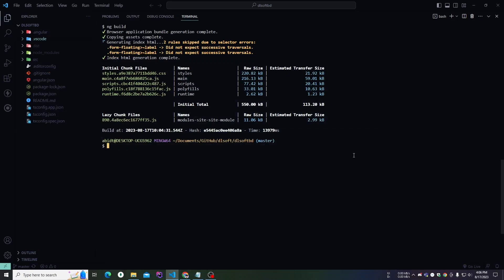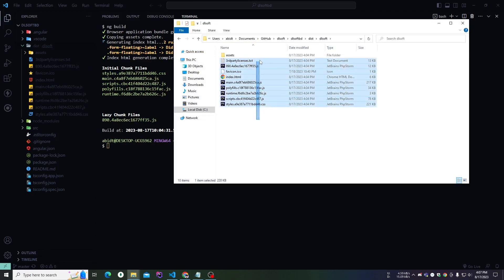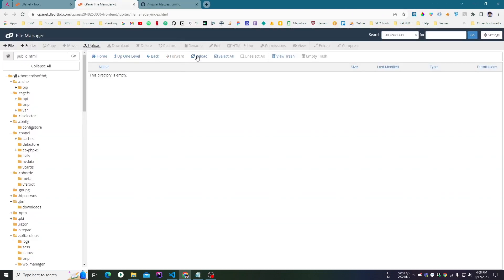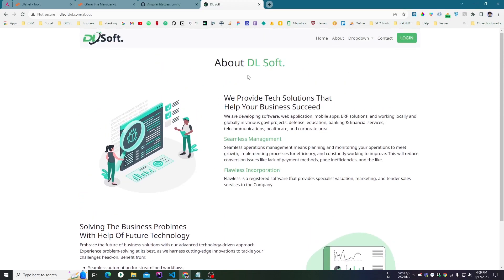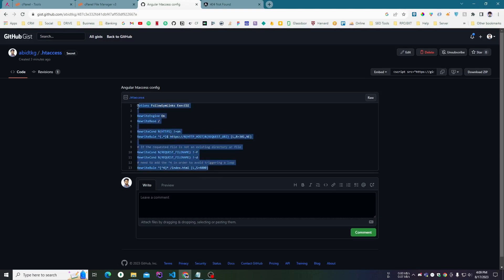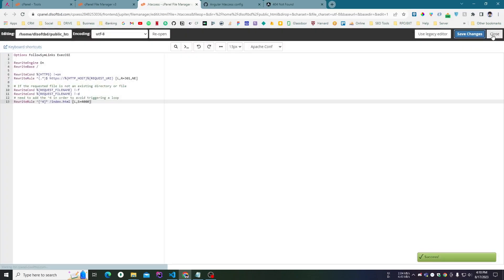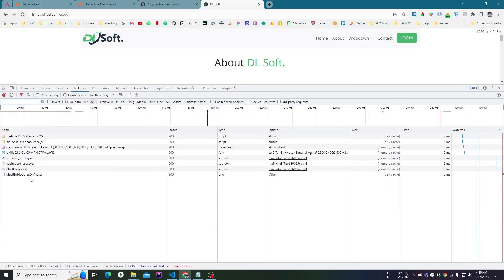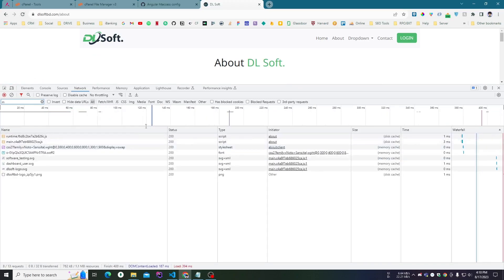Angular cPanel Deployment problem solved with status code [English]